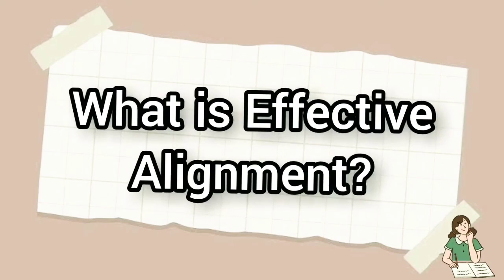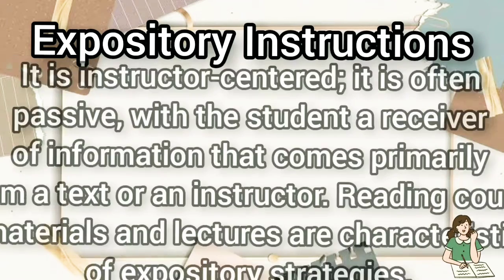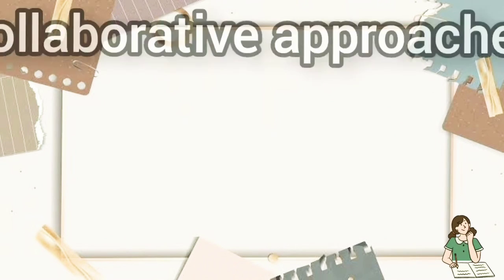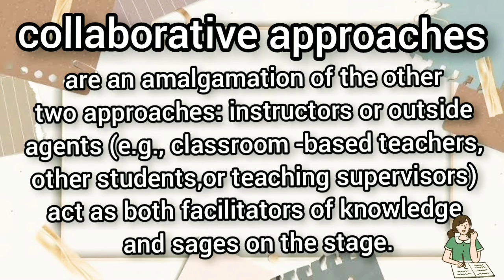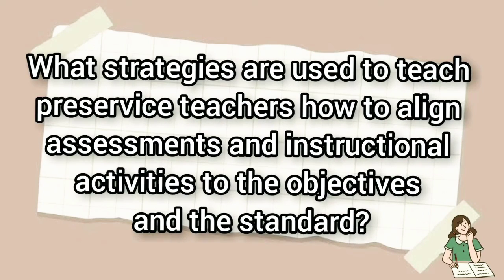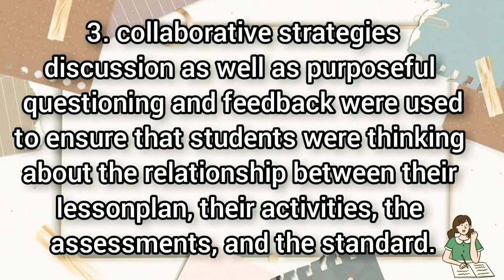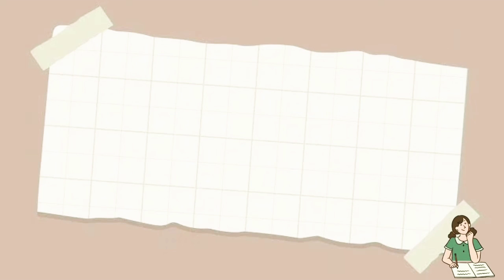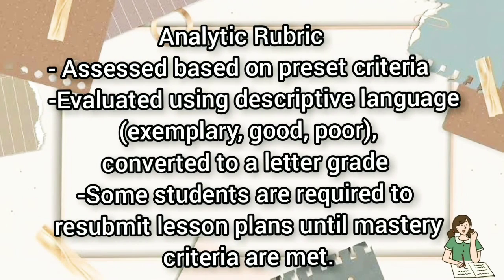Standard Based Unit Lesson Planning.